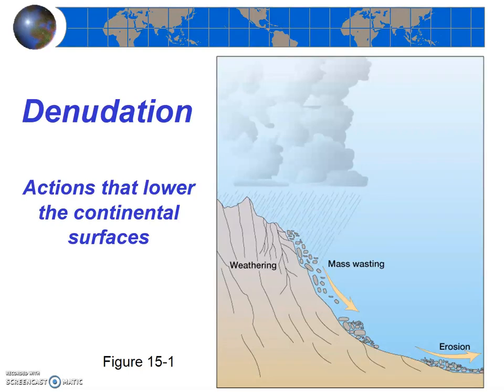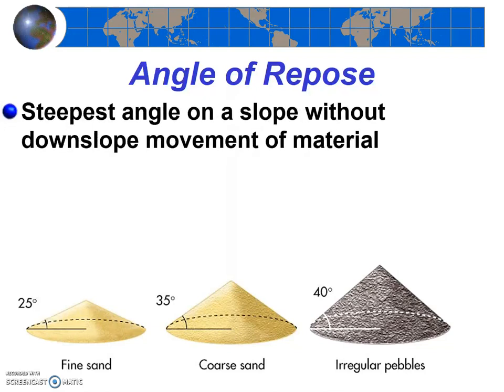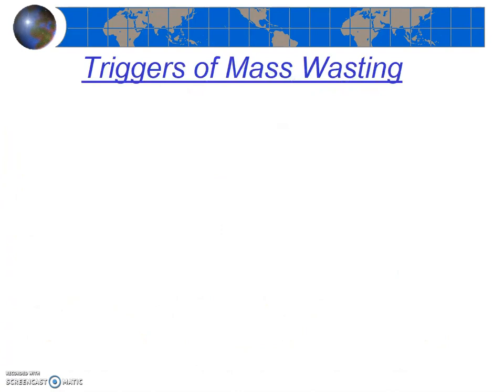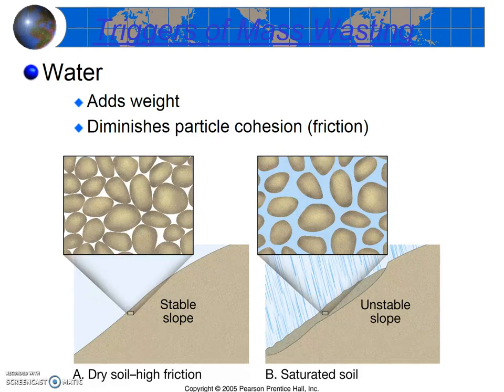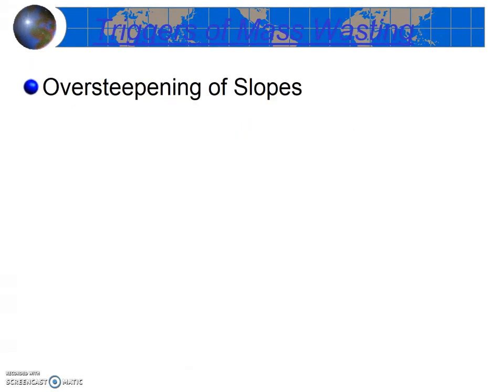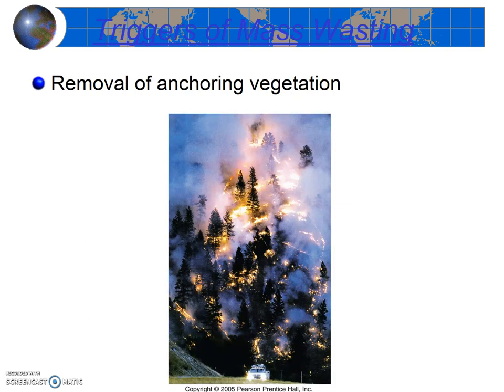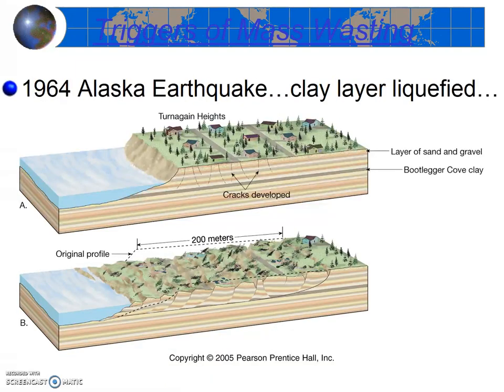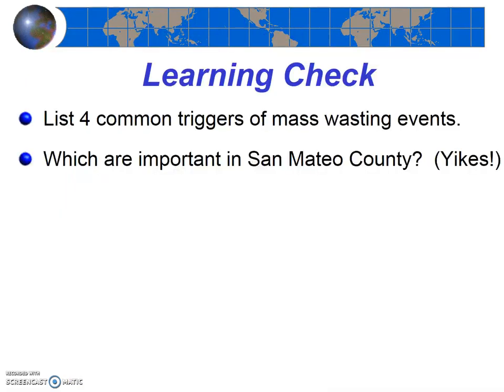Mass Wasting Triggers